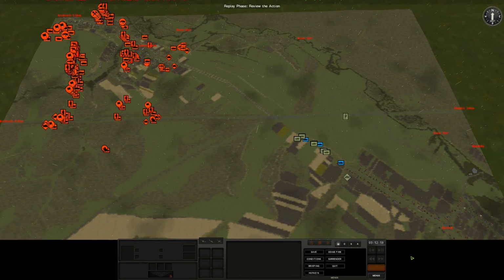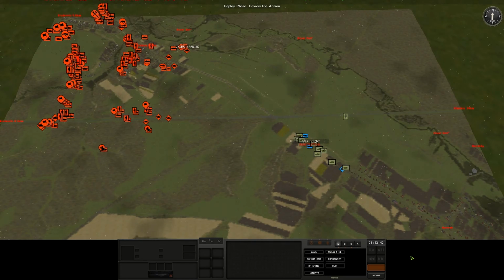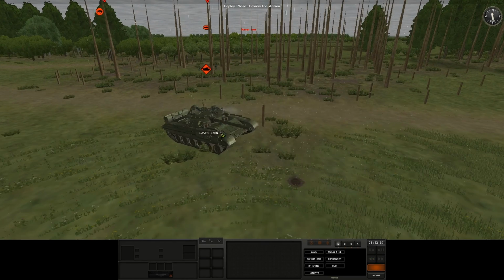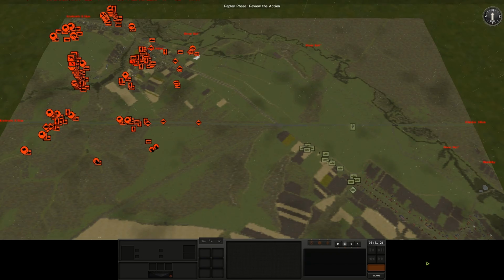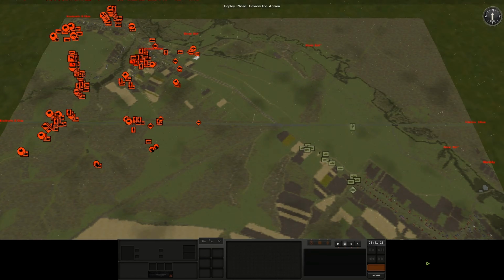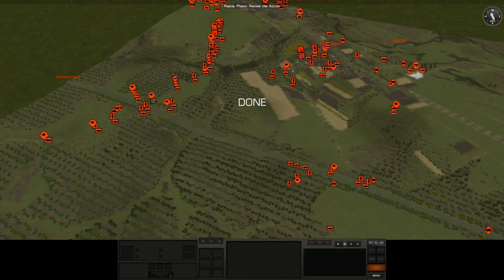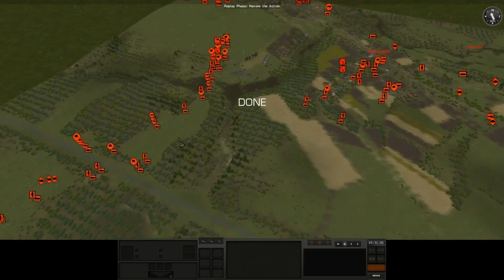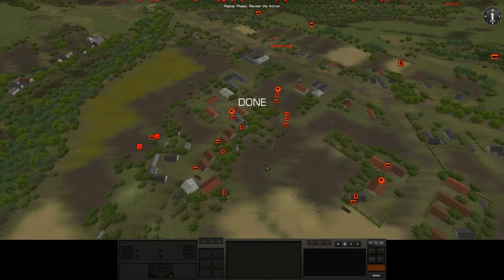Combat Mission: Black Sea - Russia Turns 8-9